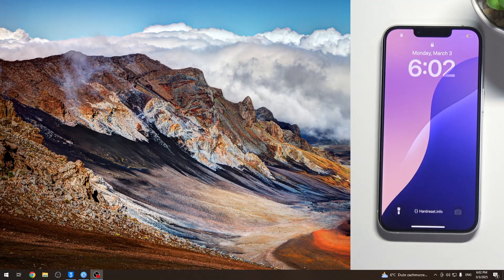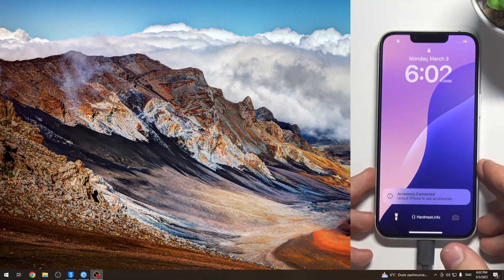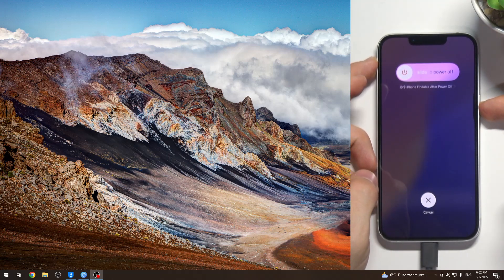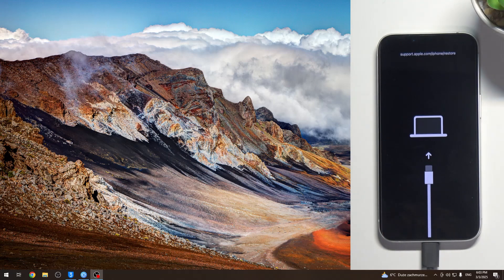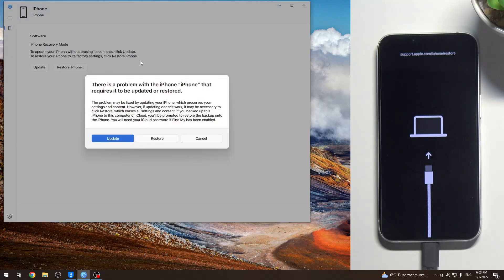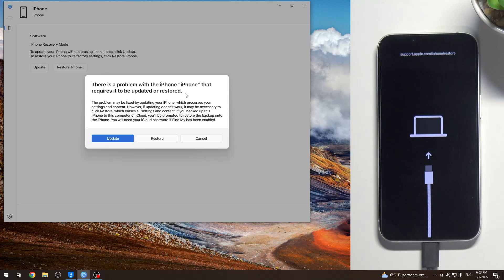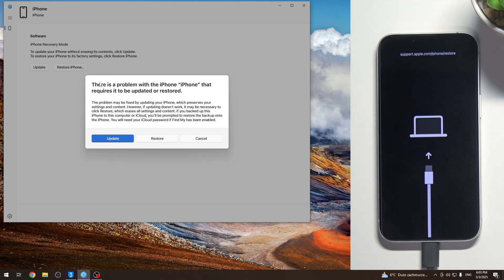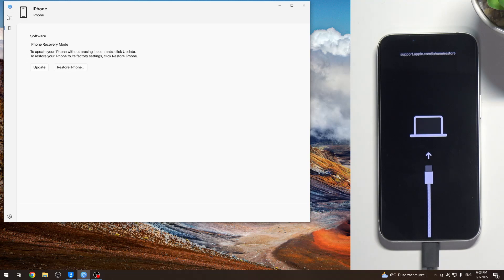iPhone 16 - How to Enter Recovery Mode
Recovery Mode on the iPhone 16 allows you to troubleshoot and fix serious issues like boot loops, failed updates, or an unresponsive screen. Follow this step-by-step guide to put your iPhone 16 into Recovery Mode and restore it using iTunes or Finder.

How to put iPhone 16 in Recovery Mode?
How to exit Recovery Mode on iPhone 16?
How to restore iPhone 16 using Recovery Mode?